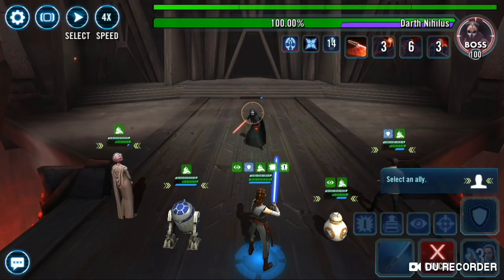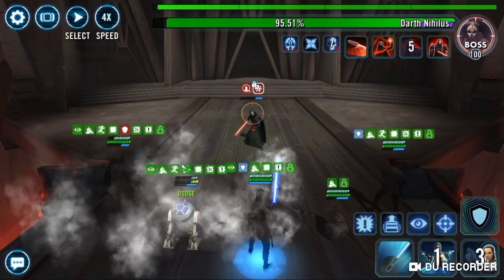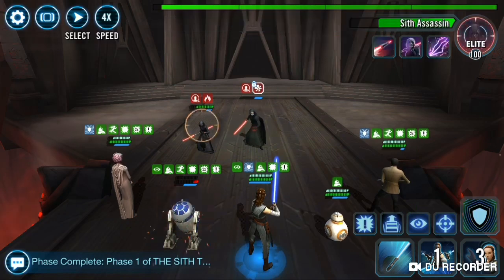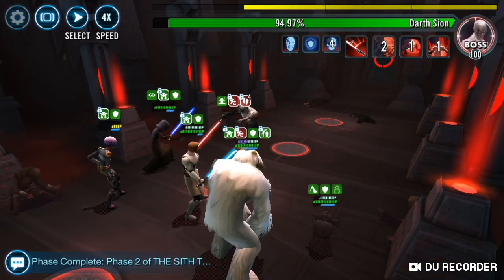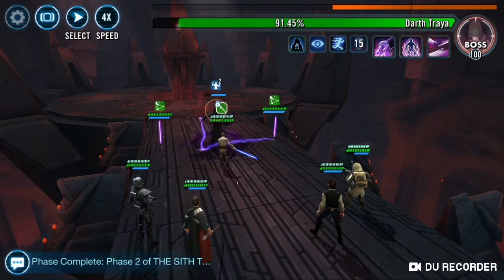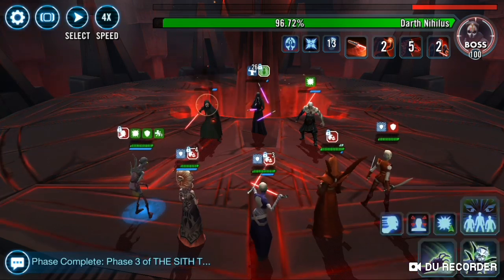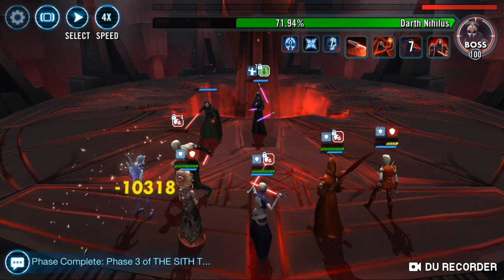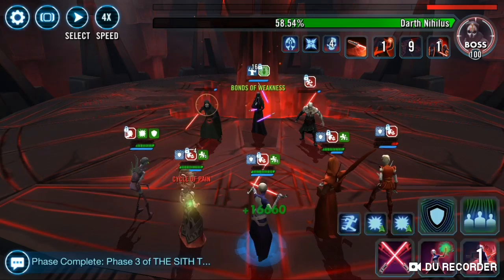The Heroic Sith Raid for Beginner and Early Midgame Players | Each Team Needed per Phase | SWGOH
My last video on the heroic Sith raid for endgame players did well so I thought I'd make a video using the teams we used back near when the Sith raid launched. This video is for players without C3PO, GAS, R7 Anakin, Darth Revan and Jedi Revan. I hope this helps those guilds who are just getting into their Heroic Sith Raid journey. Cheers!